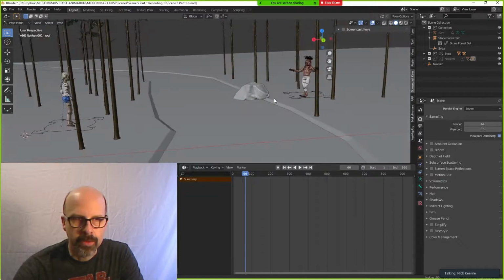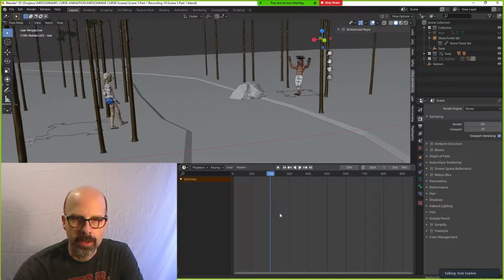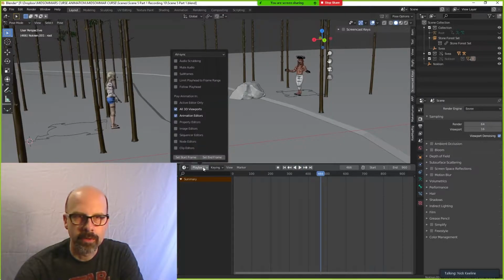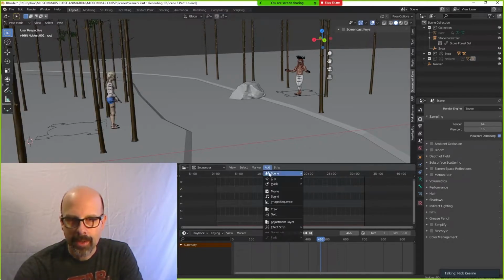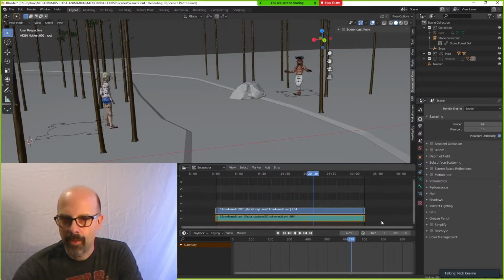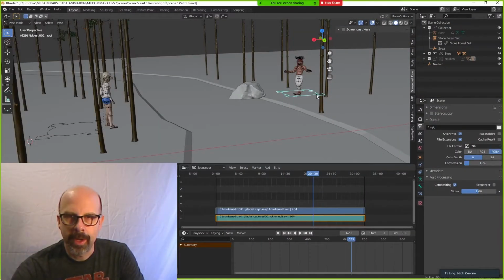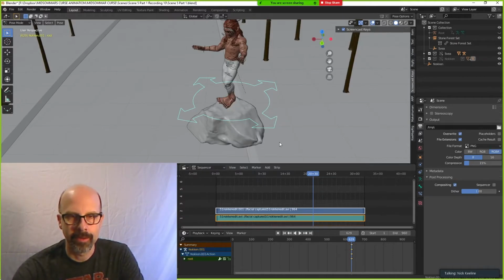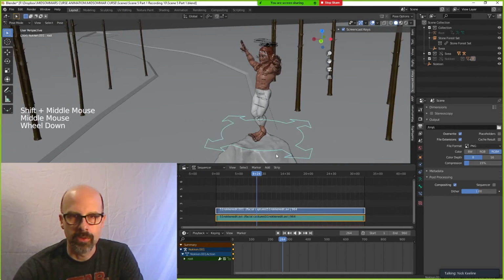Lesson 6 - Blocking Characters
Project Spark Studio is an international animation studio whose mission is to develop the next generation of visual storytellers.

Project Spark Studio is excited to collaborate with RADiCAL, a user-friendly AI-powered 3D animation software. Check out Spark Studio's tutorials and learn how we use RADiCAL in our animated films, and how you can utilize this amazing technology in your classroom.

"Happiness Nearby"
by TrendingMusic